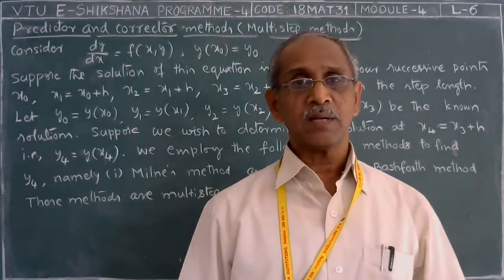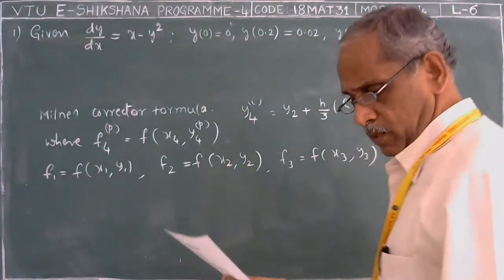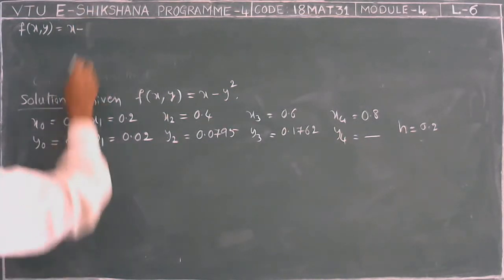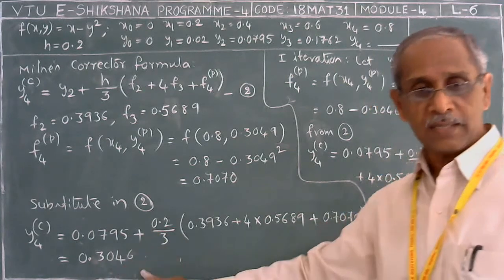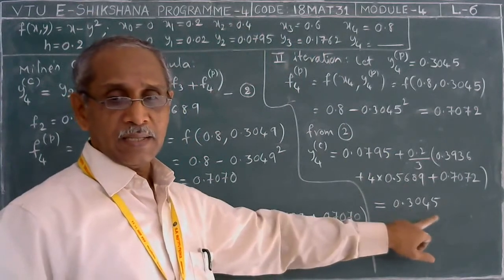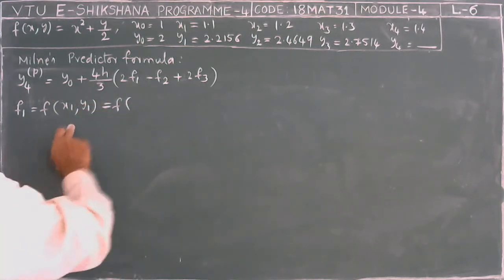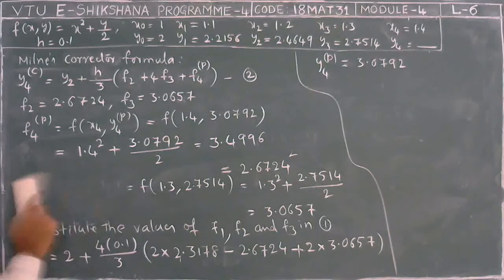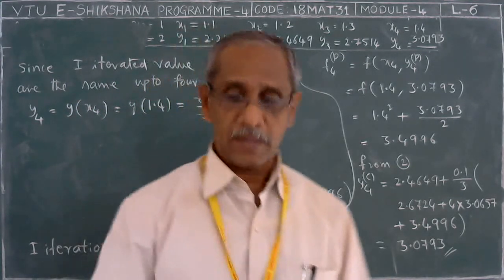Module 04 - Lecture 06